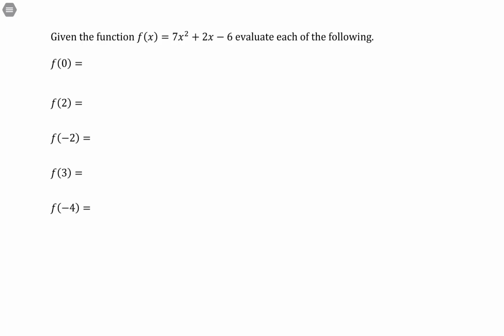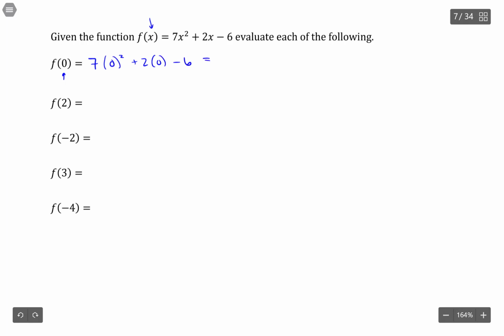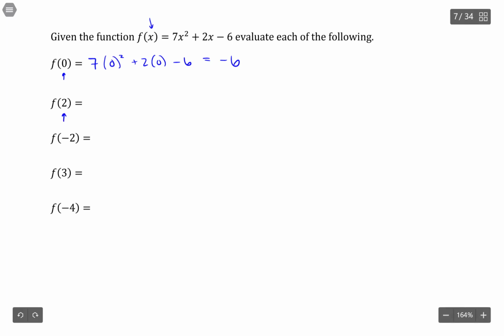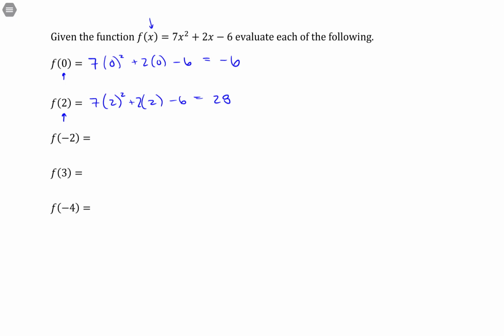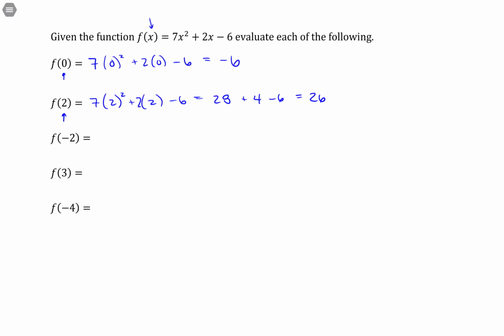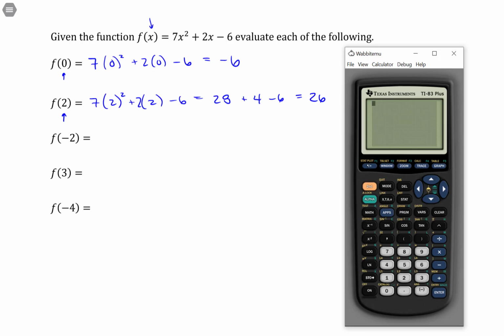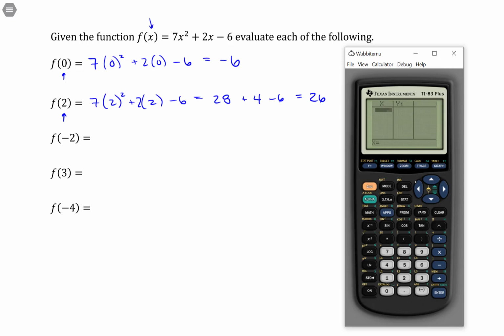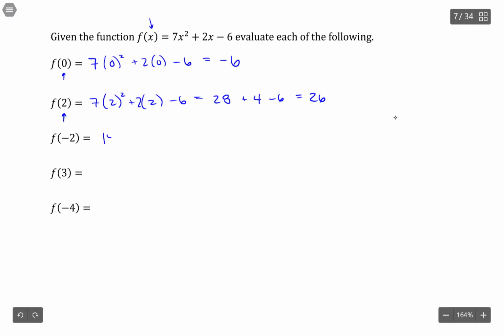Function: Analytic Evaluation 3